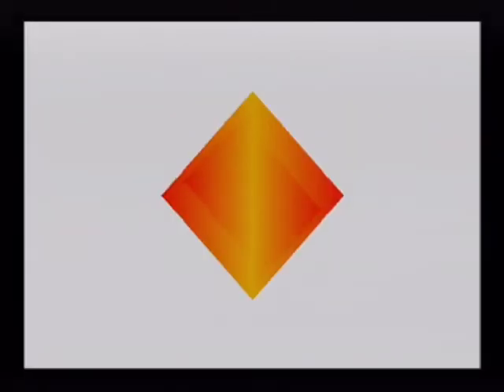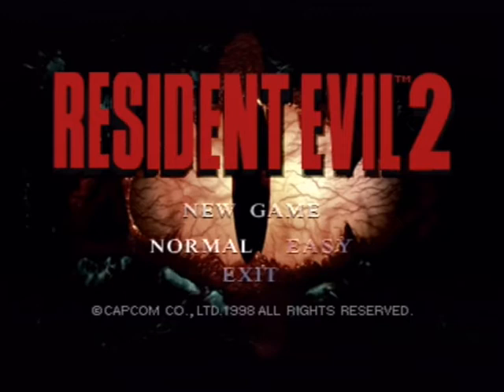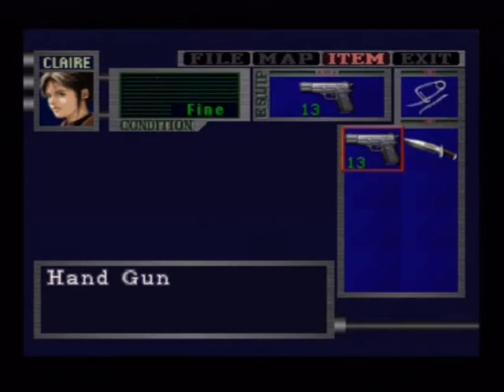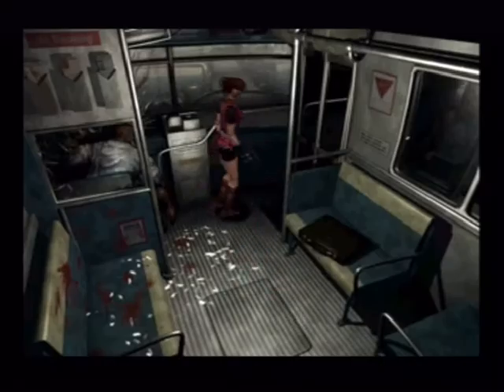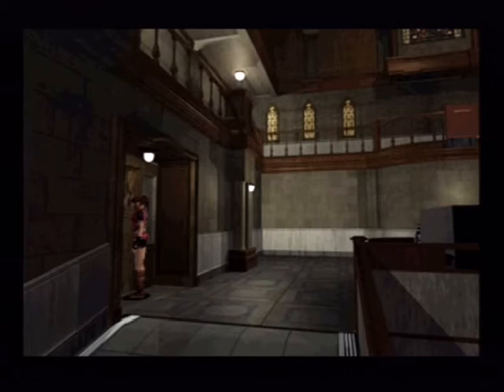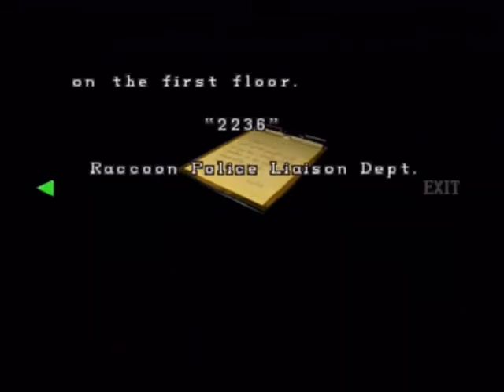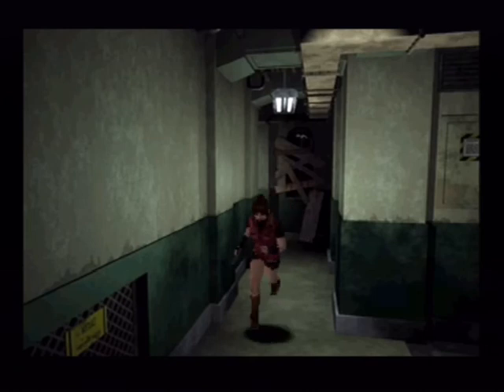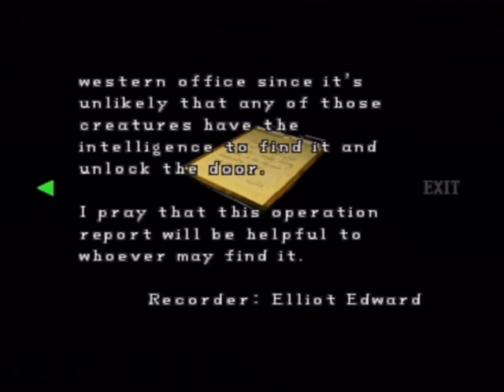Let's Play Resident Evil 2 (PS1) Part 1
A playthrough with commentary of Resident Evil 2 on the Sony Playstation. I complete all four scenarios in this order: Claire A, Leon B, Leon A and finally Claire B. In Part 1 I make a start to the Claire A scenario.